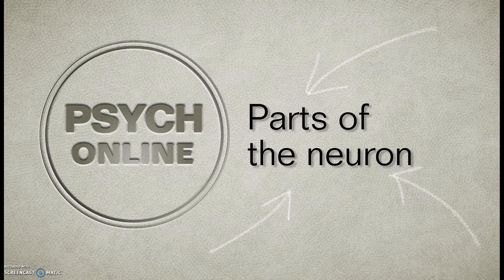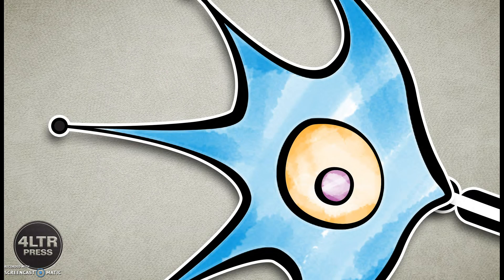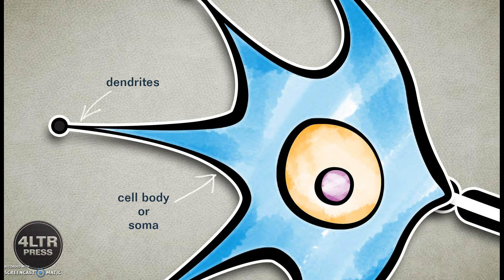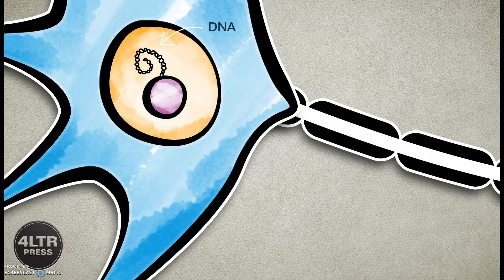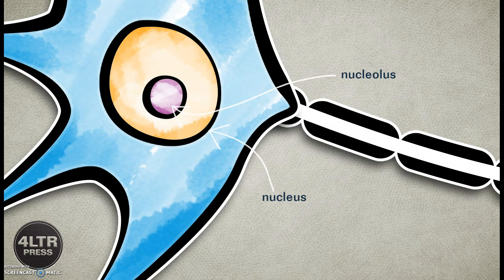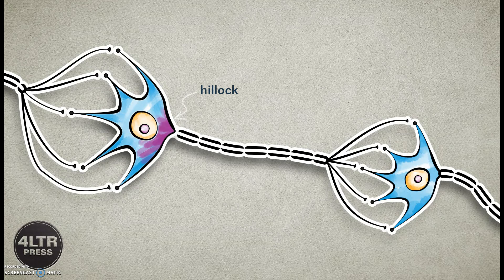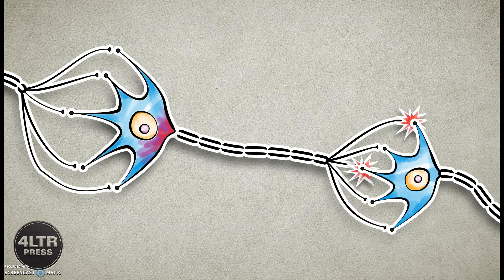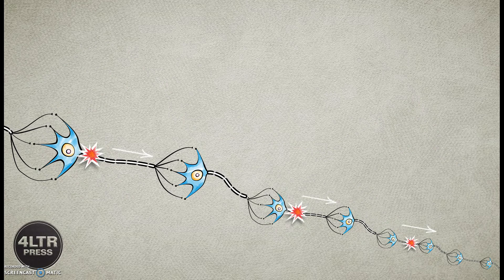Parts of the Neuron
Storyboards of the Concept Clip detailing the parts of the neuron.